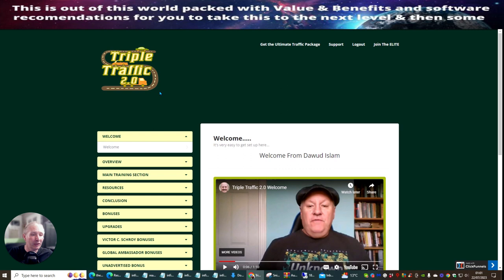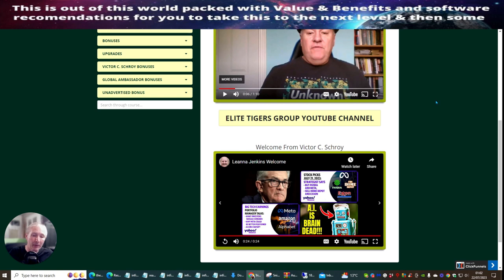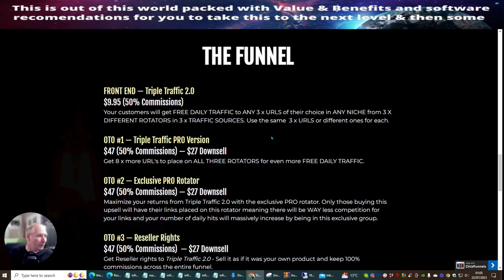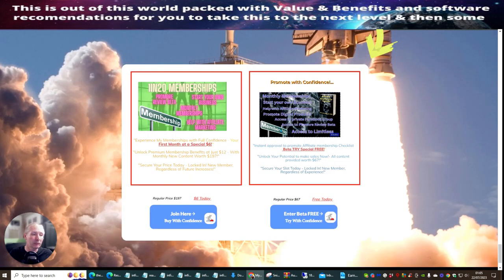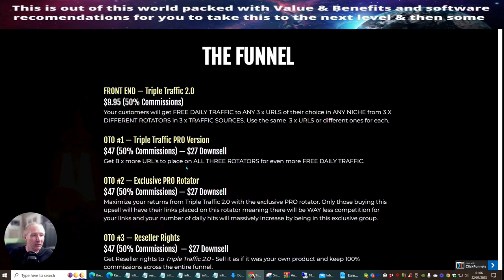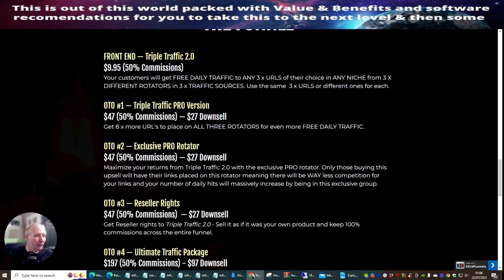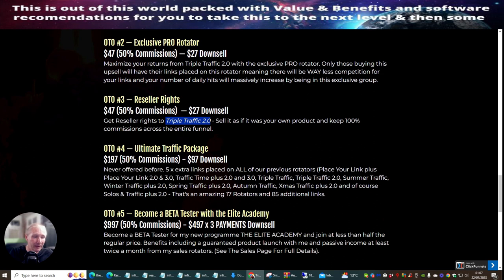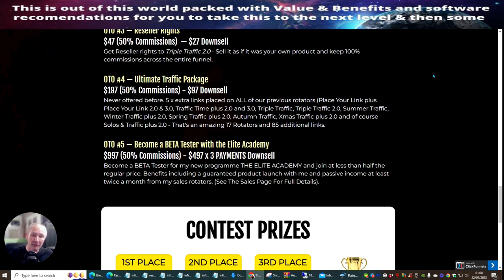Triple Traffic 2.0 Review with Last Chance Bonuses included worth $4000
Hi there! In this video, I introduce you to Triple Traffic 2.0 Review, a powerful traffic URL rotator x3. We explain how you can use this system to promote your own URLs and increase your website traffic. We also highlight the launch date and time, as well as the bonuses we offer. Additionally, we discuss the benefits of joining our Elite Tigers group and the exclusive pro rotator which is a upsell where you can promote up to 87 links - wow. Don't miss out on this opportunity to boost your traffic and sales!

-triple traffic bonuses
-triple traffic review and bonus
-triple traffic review and demo
-triple traffic bonuses of up to $4000
-triple traffic bonus never before seen setup and forget monthly system

Perhaps you wish to comment below and let me know what else I can help you with or info on Aweber crash course 4 with a real demo for affiliate marketing.

 In this video, I will be reviewing the product "One in 20 Methods," which I am launching on July 17th. I will provide a detailed overview of what you can expect from this product and why it is worth considering. I will also mention the limited availability and the discount that will be offered. Additionally, I will highlight the unique features of this product, including the methods I personally use to make money online. Joining the Facebook group, checking out my YouTube channel, and exploring the monthly memberships are also recommended.